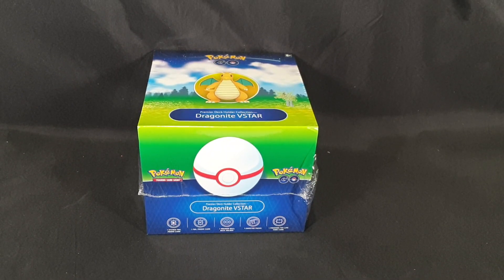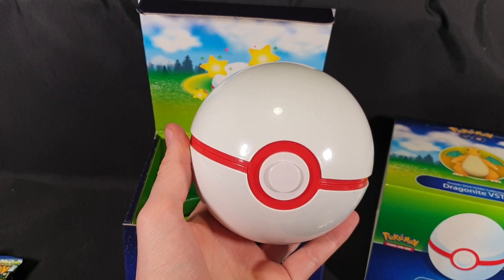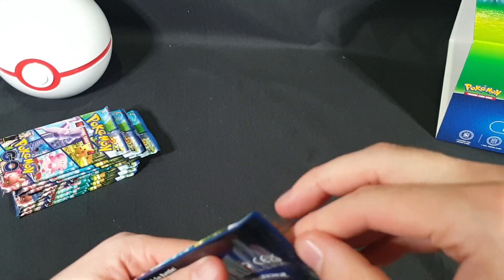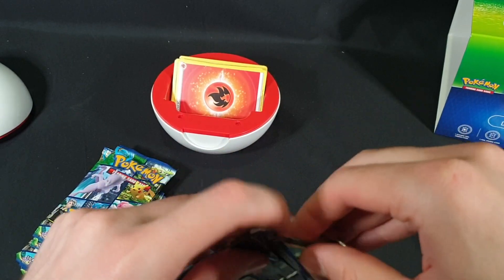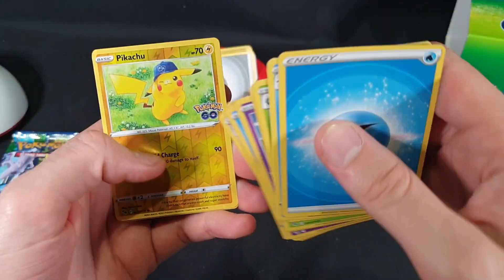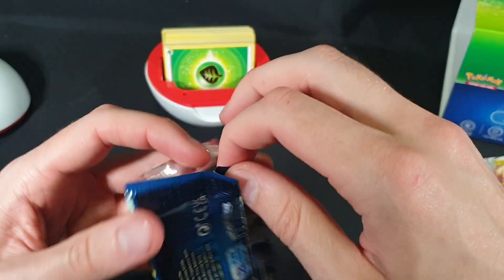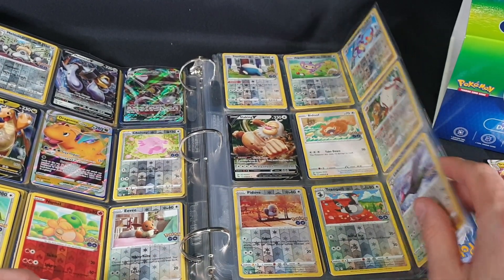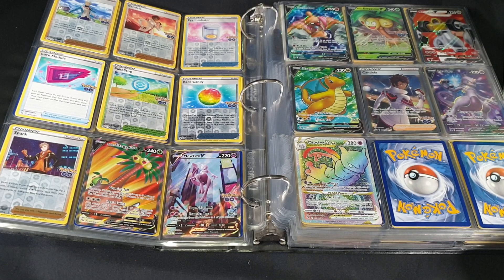Unboxing: Pokemon Trading Card Game Pokemon Go Dragonite VSTAR Premier Deck Holder Collection.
In this video I unbox the Pokemon Trading Card Game Pokemon Go Dragonite VSTAR Premier Deck holder collection.